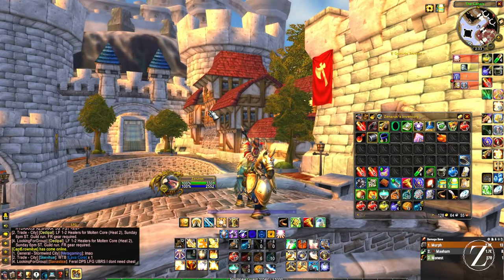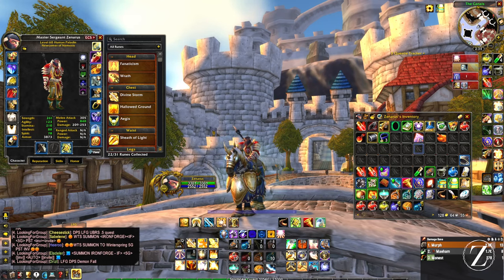WoW SoD Character Progress - Ret Paladin Exodin Build